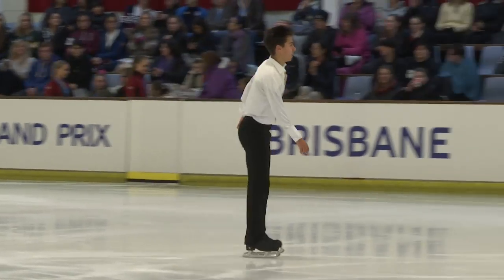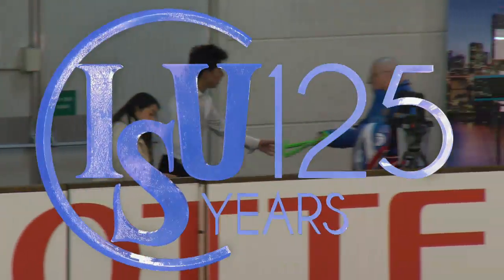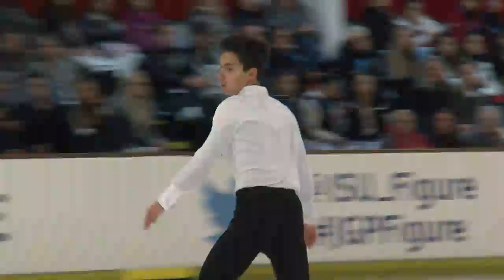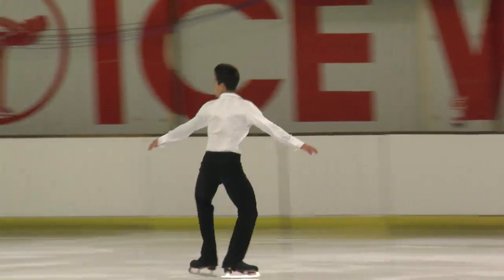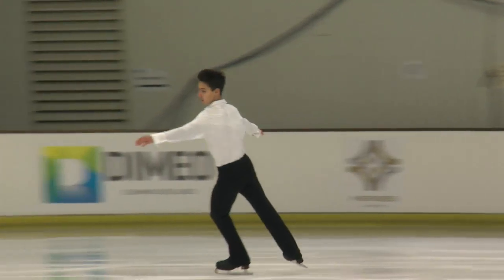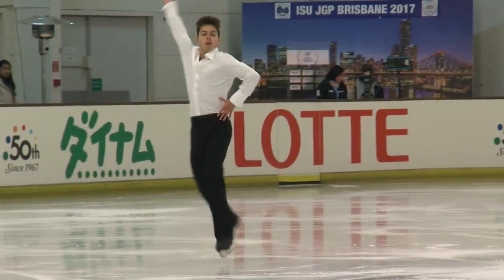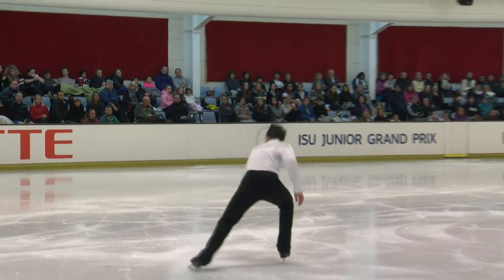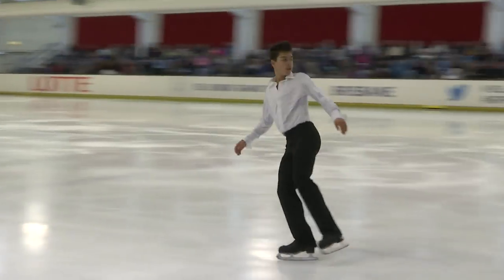Roman SAVOSIN RUS: Brisbane - Men Free skating - ISU JGP 2017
To license ISU footage for more information.

The ISU Junior Grand Prix of Figure Skating consists of seven events that will take place in:
Brisbane, Australia - August 23 to 27,
Salzburg, Austria - August 31 to September 2,
Riga, Latvia - September 6 to 9,
Minsk, Belarus - September 20 to 24,
Zagreb, Croatia - September 27 to 30,
Gdansk, Poland - October 4 to 7,
Egna/Bolzano, Italy - October 11 to 14
FINAL - Nagoya, Japan - December 7 to 10